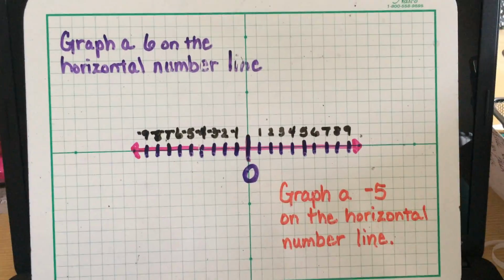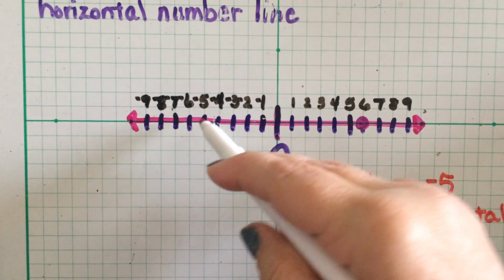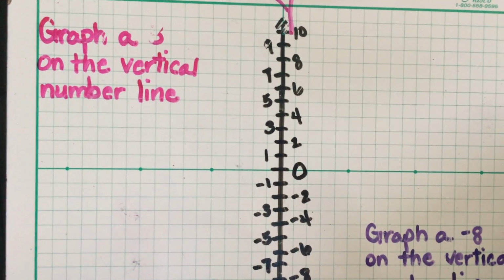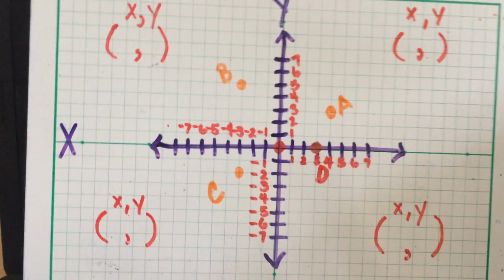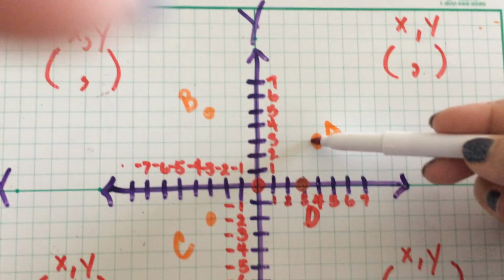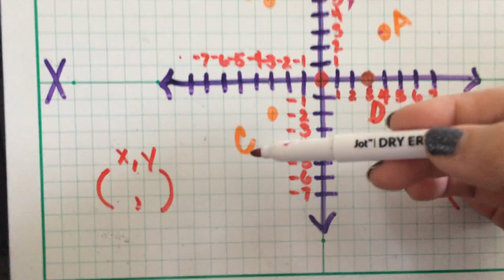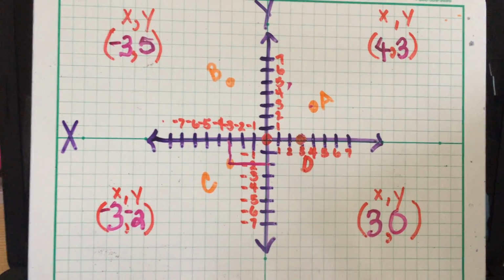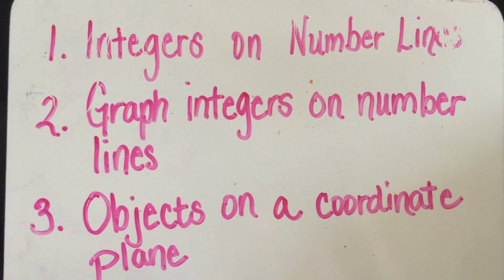Ms. Cardwell- Math 2- 4/6/2020